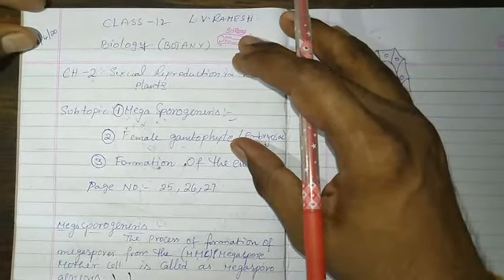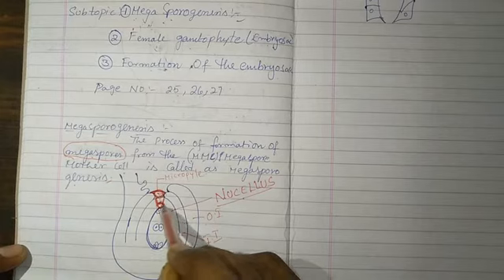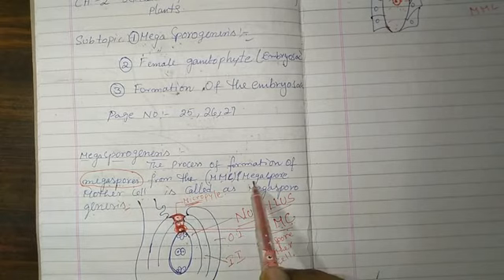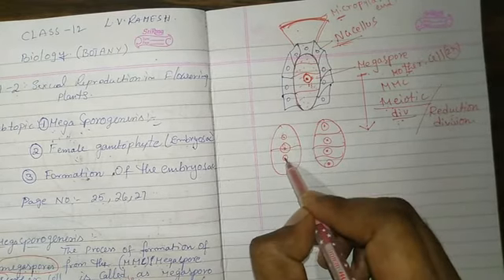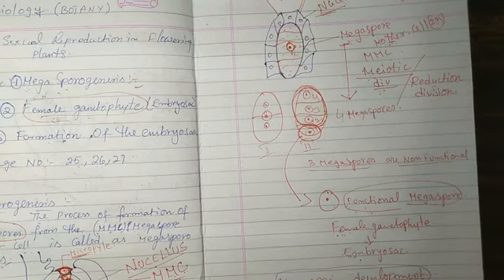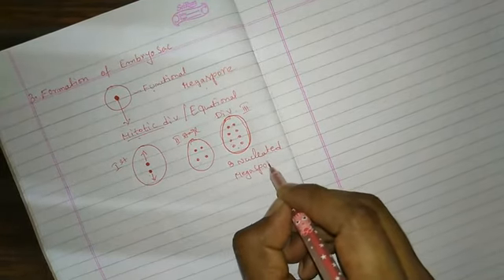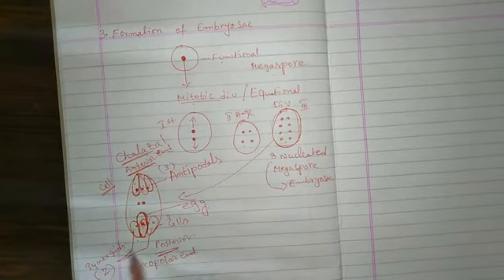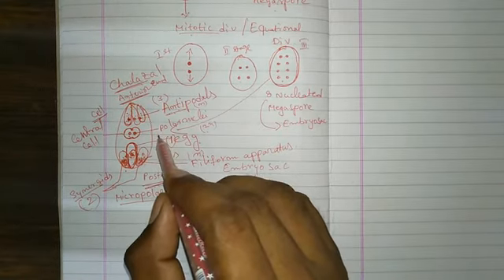Class 12 Biology CH-2 (Botany part-2) megasporogenesis, formation of embryo sac